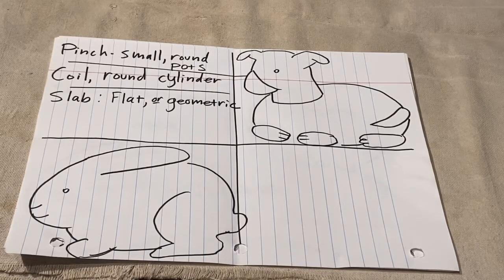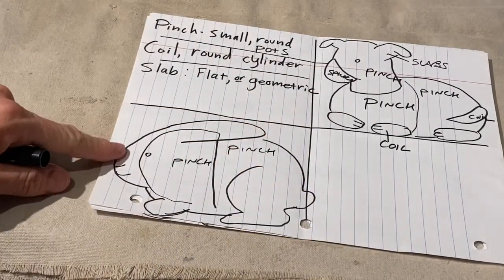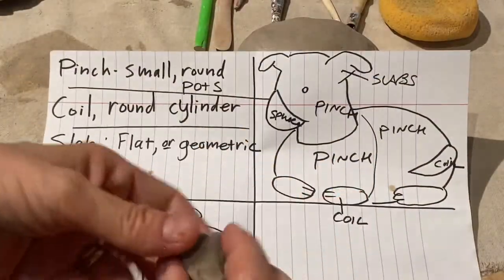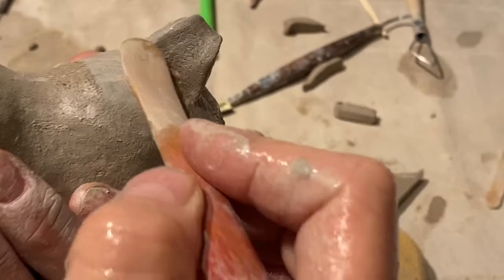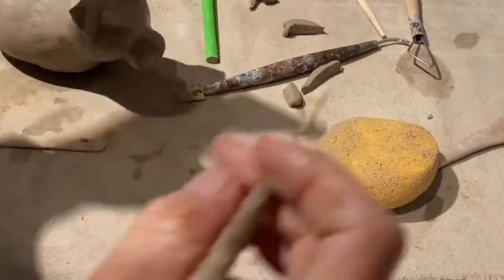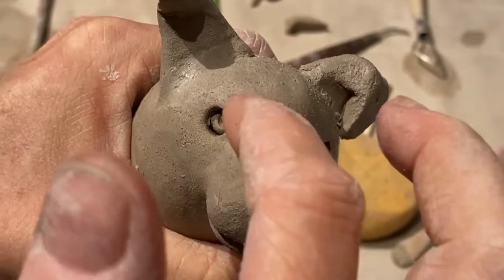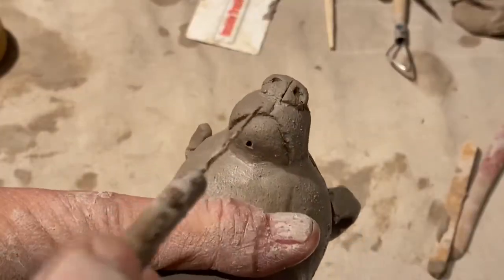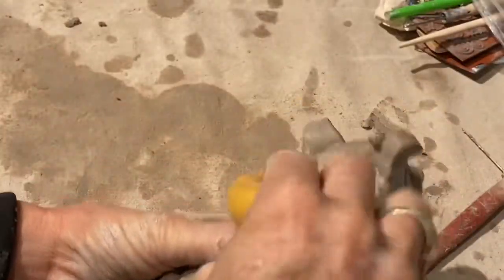Double Pinch Pot Animal 2